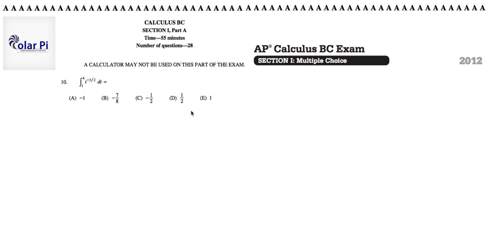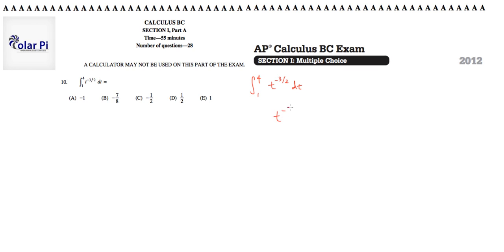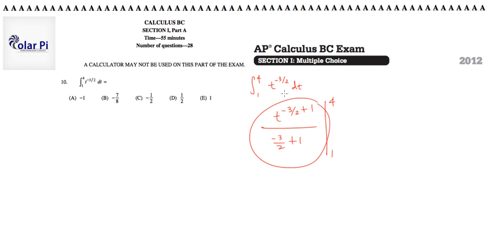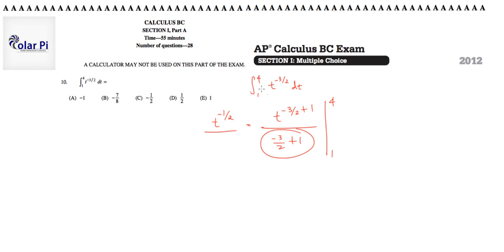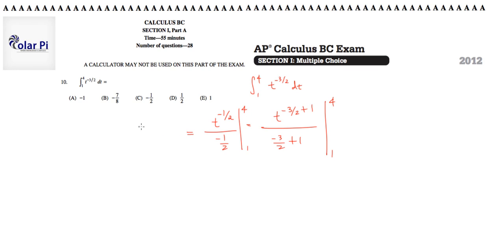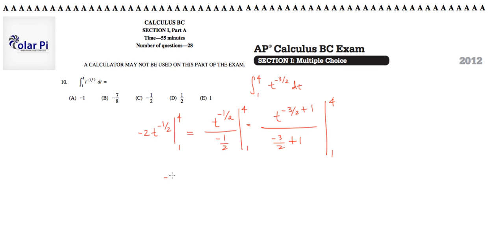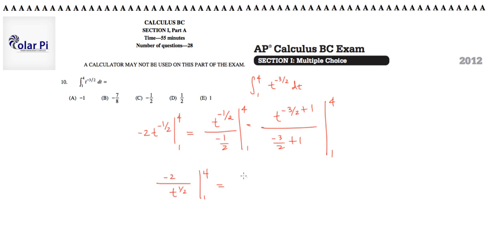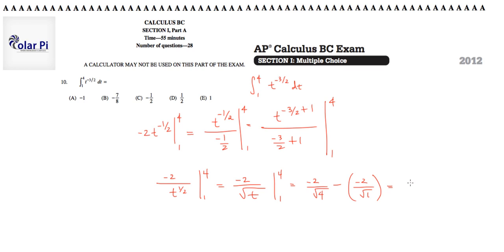2012 AP Calculus BC Multiple Choice [Part A]- (Problem 10)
1) He is incredibly narcissistic and promotes himself shamelessly.
2) He misleads and confuses.
3) He pushes people away from Jesus Christ God, the Holy Trinity, the one and only messiah.  White Jesus does all three of the above and more -- matching the ways of Satan.